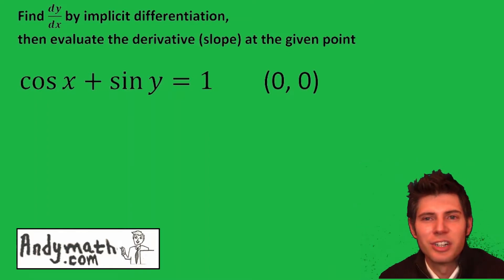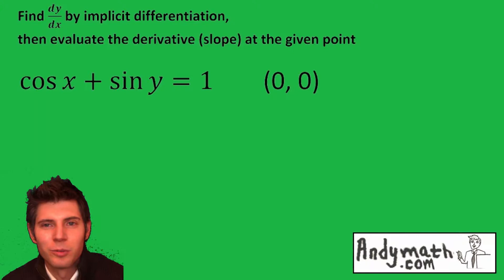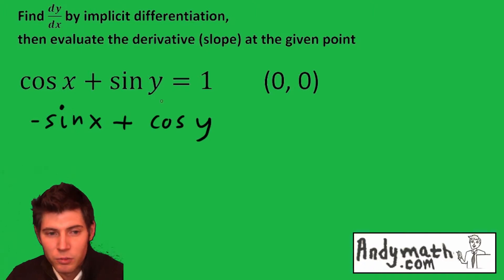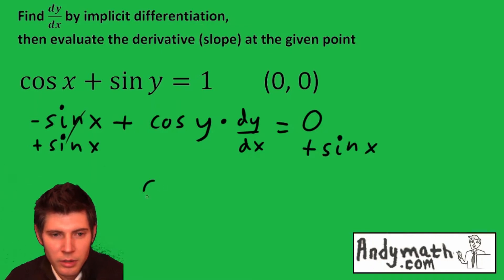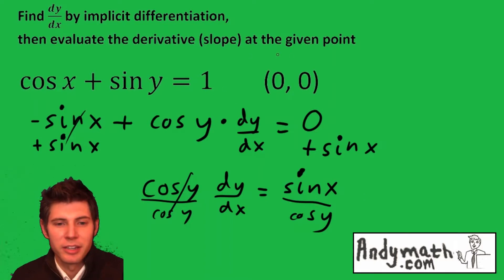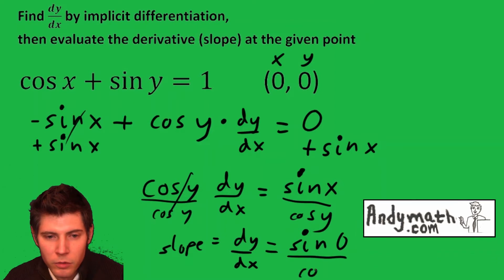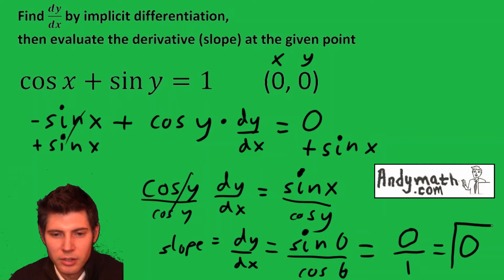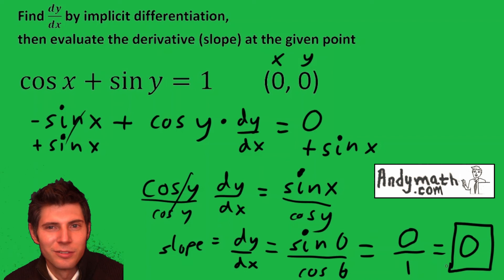Implicit Differentiation with Trigonometry